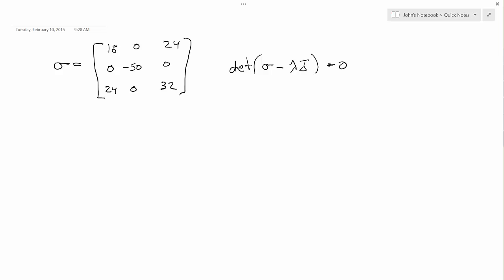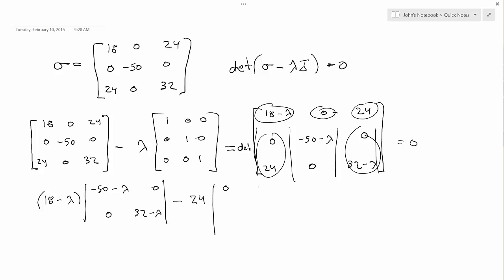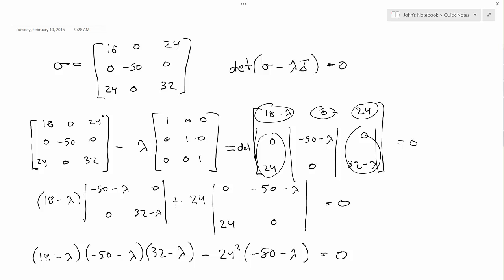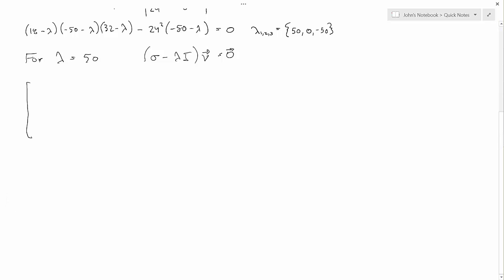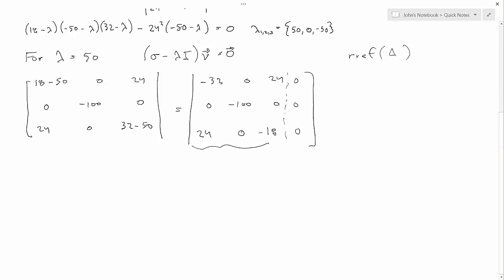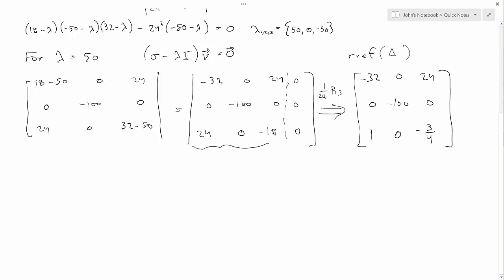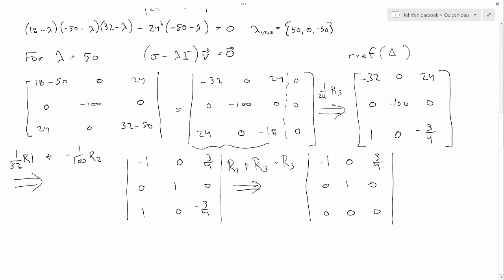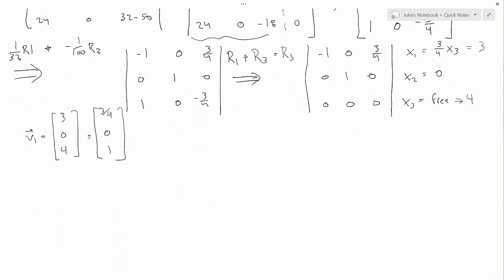Homework 1 - Problem 2a Solution